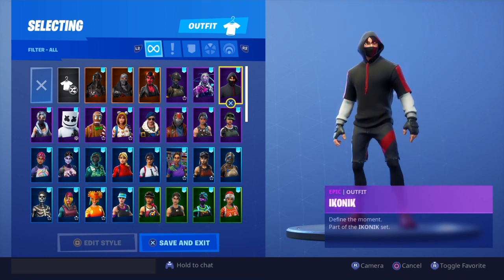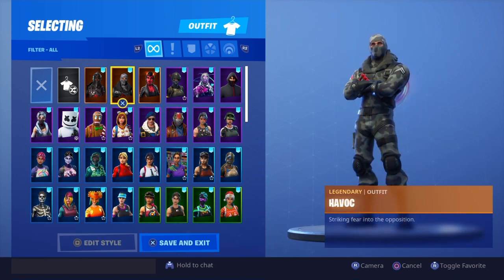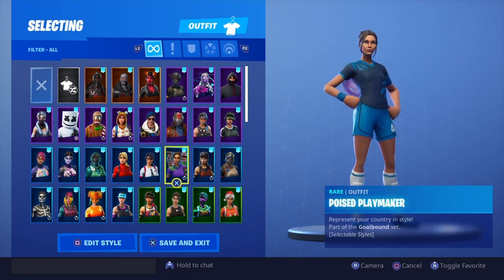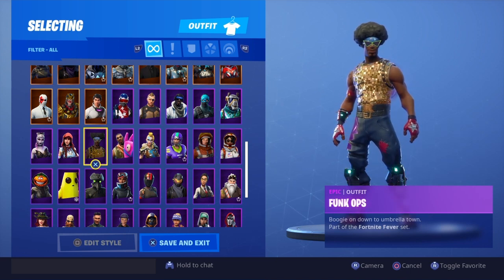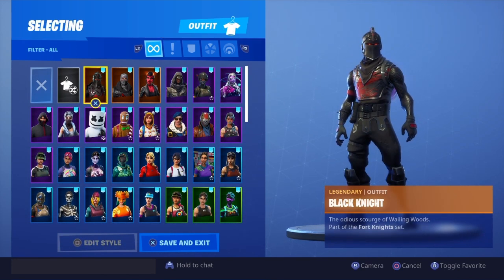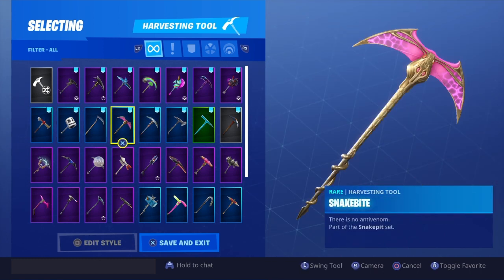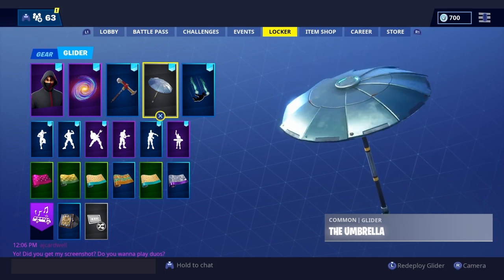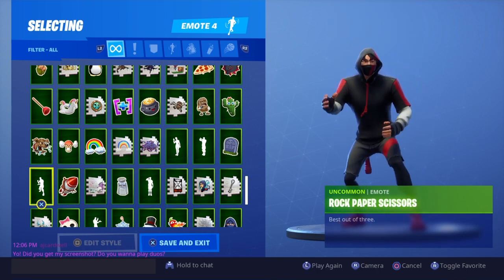How Much Is My Fortnite Locker Worth? | IKONIK Skin Giveaway (Fortnite Battle Royale)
So a lot of you have been asking for me to give a video on my Fortnite locker showcase and how much my fortnite skins and fortnite cosmetics value to. In this video I explain how I came up with the value but i dont even include the prize of the Fortnite season 1 battle pass which would definitely bring the price higher. Let me know what you guys think of the video and if you would want to do a Fortnite locker series on the channel! I feel it could be fun.
My locker includes rare Fortnite cosmetics such as renegade raider , galaxy , ikonik , royale bomber and much more!

To enter the IKONIK skin giveaway , all you have to do is be subbed to my channel and send a pic or screenshot using my creator code 2ndsuxx to any of the following,
PSN: Second_Suxx

Ill be doing monthly giveaways for people using my creator code 2ndsuxx

I have some rare skins such as renegade raider, black knight, deadfire, royale bomber, ikonik, galaxy and more!